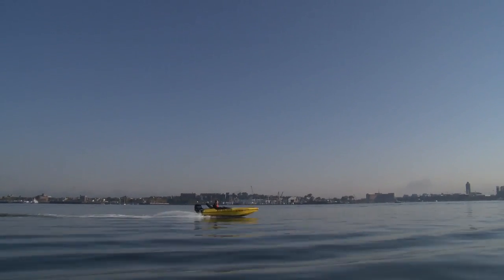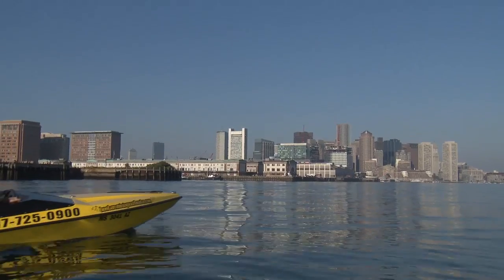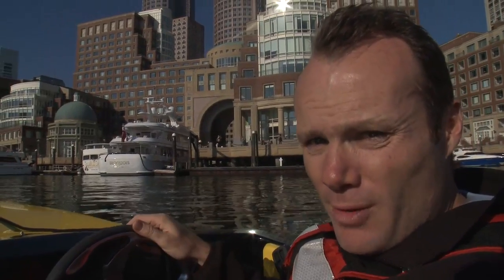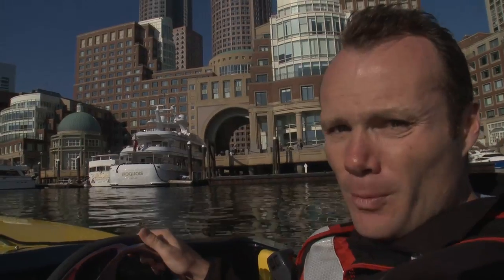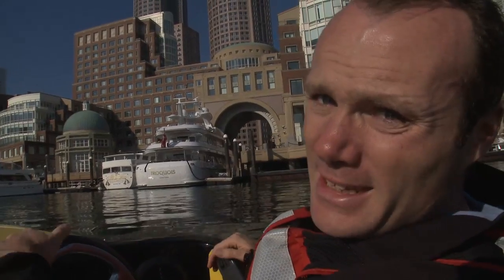Jet Boats in Boston, New England